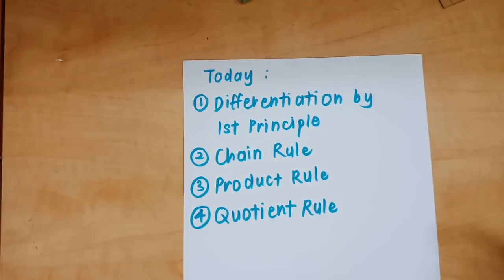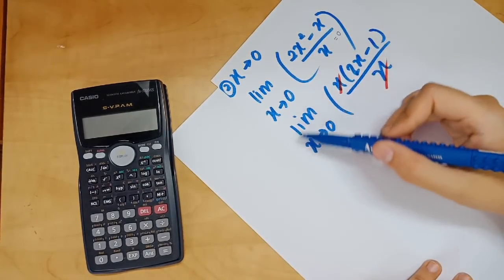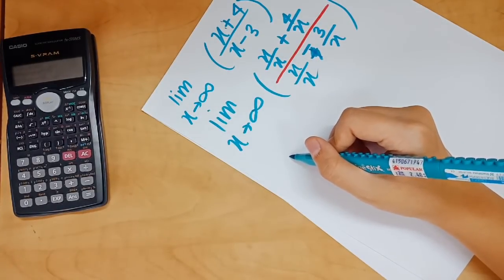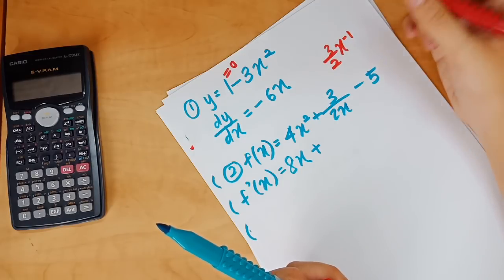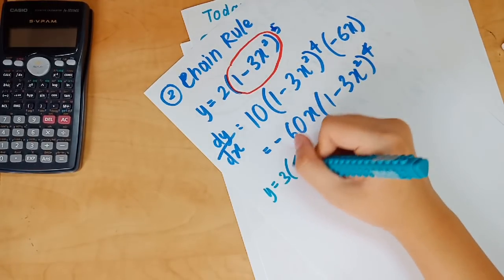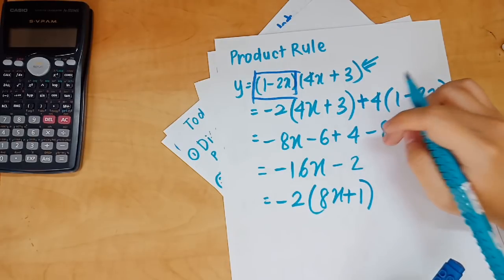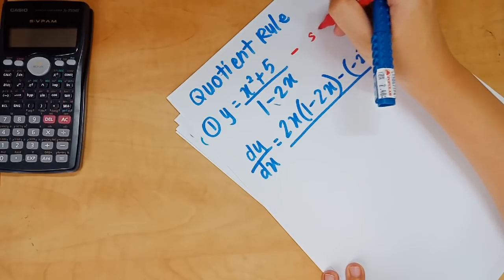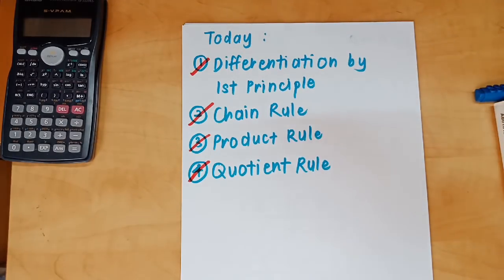SPM KSSM ADD MATHS FORM 4 : DIFFERENTIATION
It's finally here -- the long-awaited video on differentiation!! Grab a pen and a paper and get ready to understand differentiation :) If you want a second part of this video on rates of change and just problems involving differentiation, let me know in the comment section below.